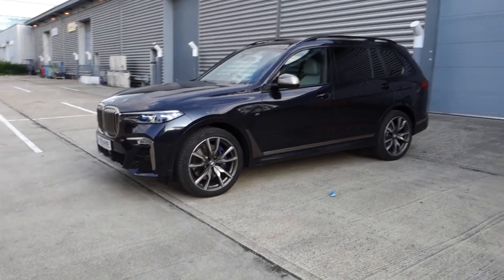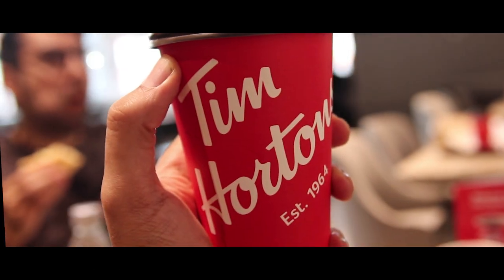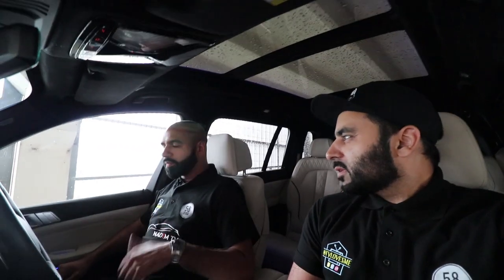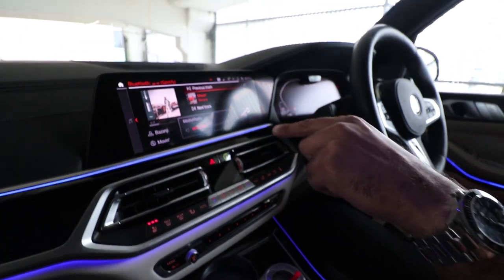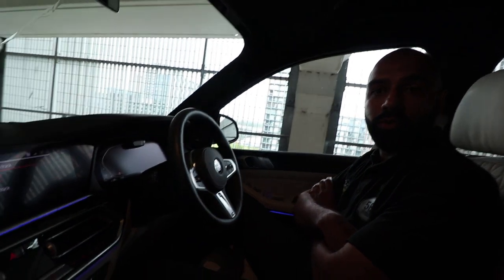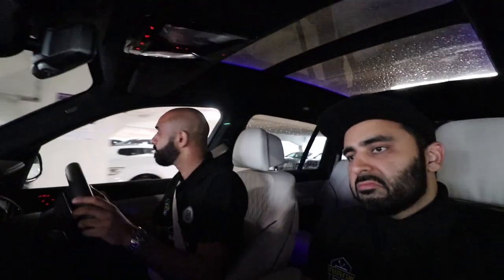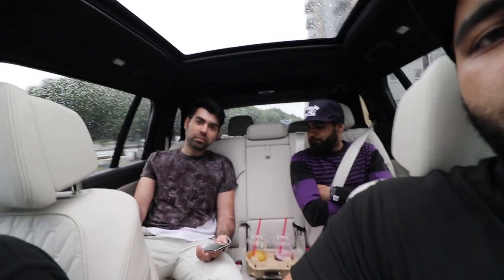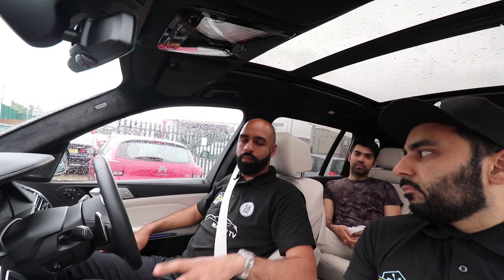The *2019* ALL NEW BMW X7 in a RAINY MANCHESTER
My first collab with @tvlovesme. Our review and thoughts on the all new  BMW X7 in a not so sunny Manchester...